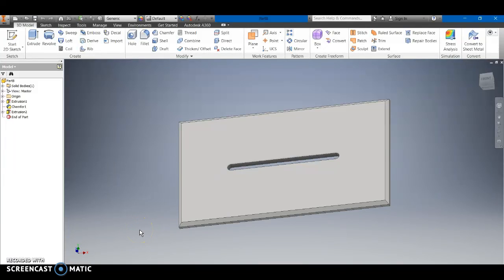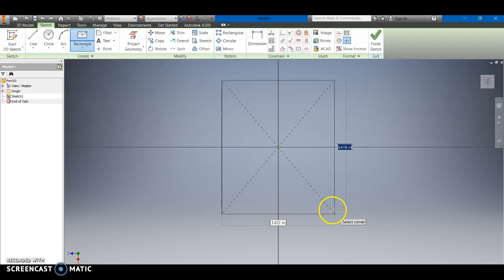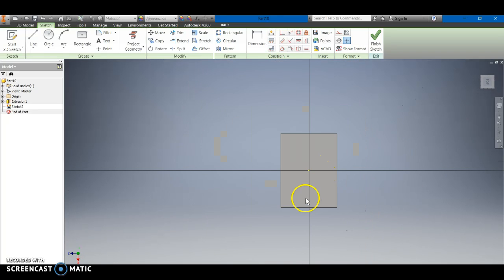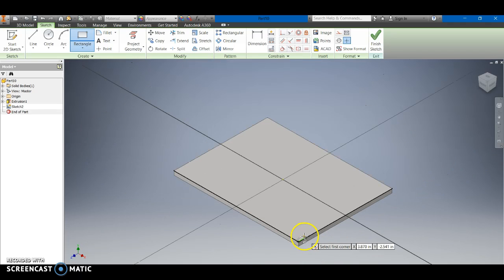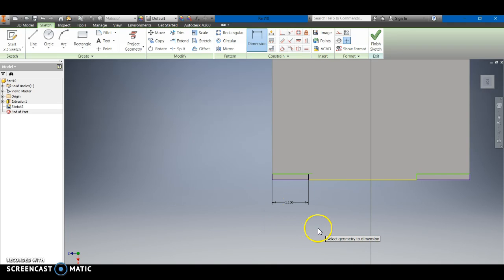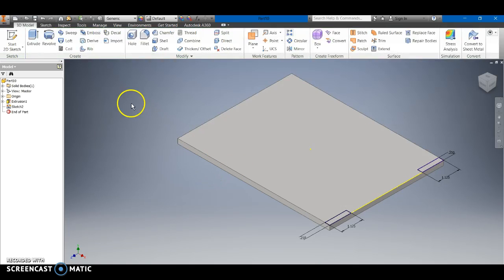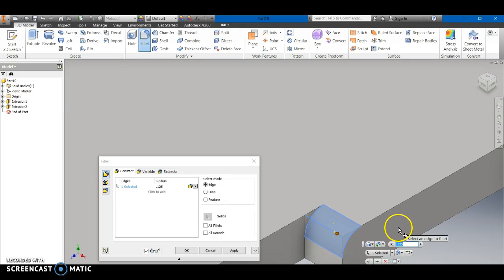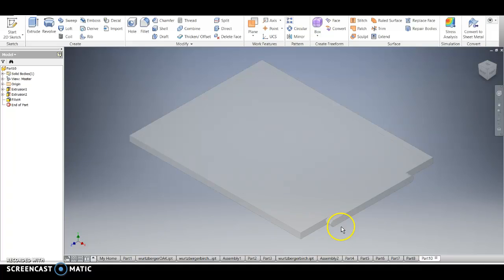6 Inventor - Acrylic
cut function, Fillet